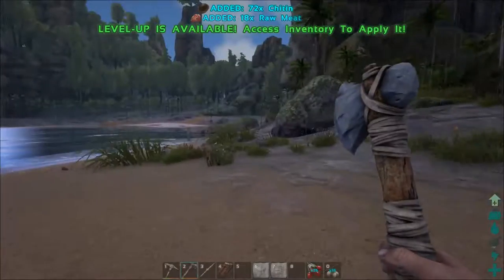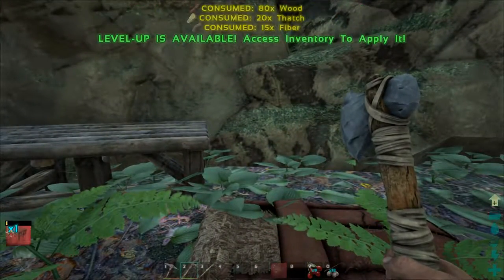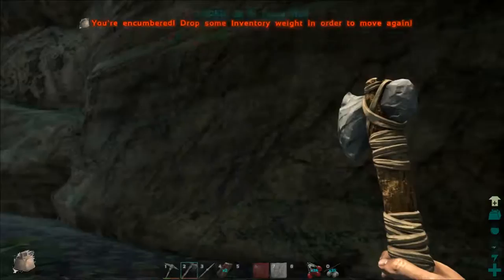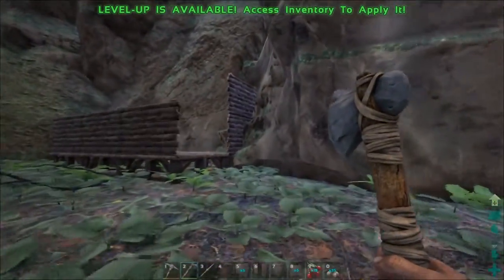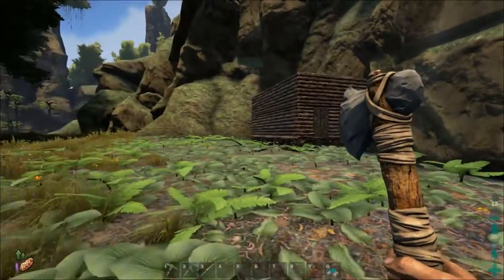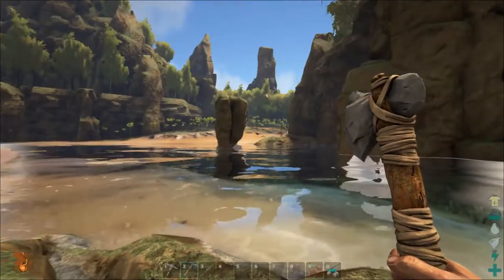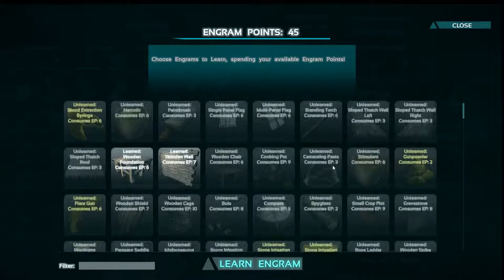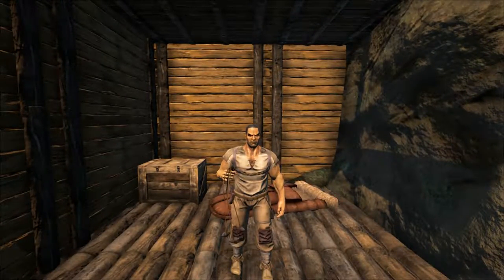Ark: Survival Evolved - Stone Wall House! - S2:EP2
Hot new Ark: Survival Evolved gameplay on the Pooptopia YouTube server with Voxesto. Taming, Exploring, Adventure, Dinosaur, Building, Crafting, Survival, Awesomeness

Series 2 Episode 2 - On The Center Map!

Pooptopia is a server dedicated to and run by YouTubers! Its a great place to live and let all your dinos grow up in peace. With a couple of hands full of YouTubers and all the other awesome ingredients, its always gonna be a good time playing on or watching POOPTOPIA in all its glory!

Bish a Like, Bash a Comment And B B B BOSH That Sub Button!
Get involved and be awesome buddies!

part 2 - episode 2 - the center - pve - pvp - series 2 - season 2 - mods - base building - structures plus